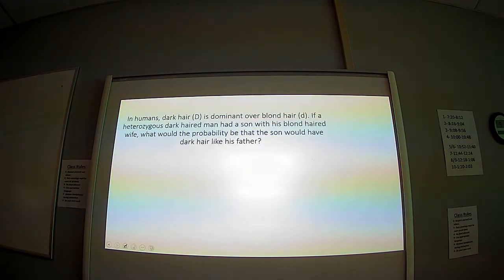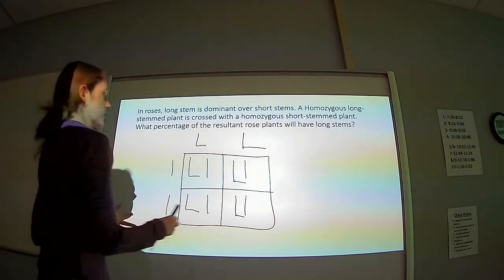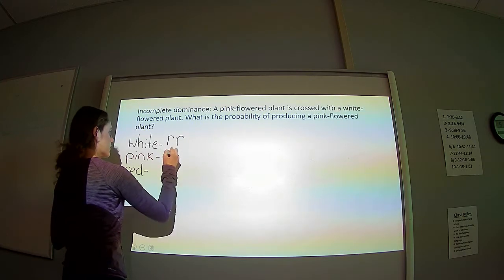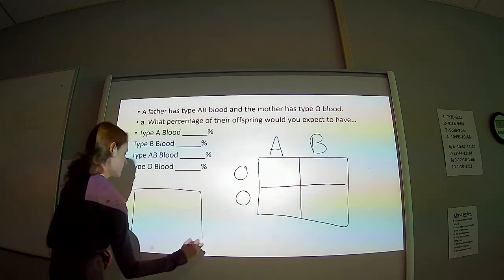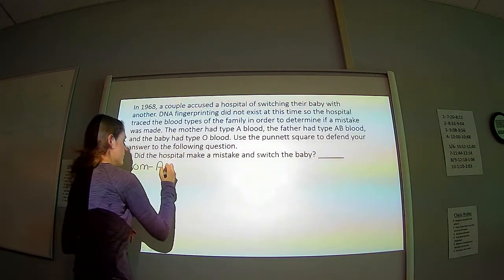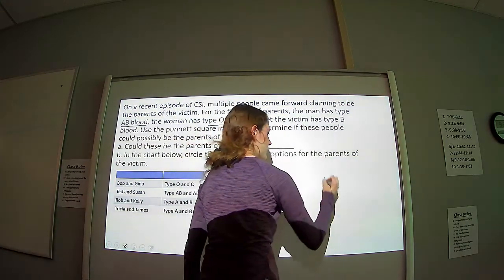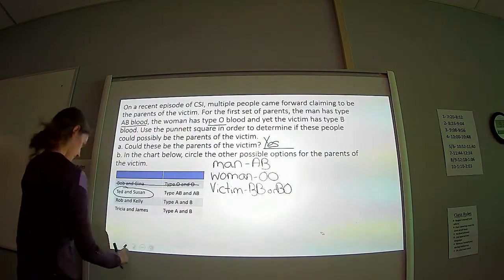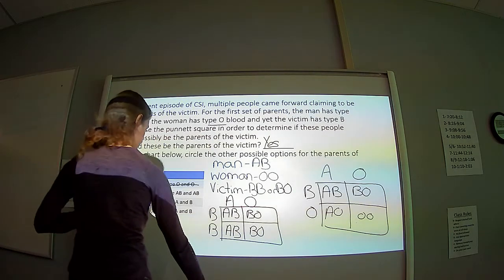Practice Problems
Monohybrid crosses review
punnett squares
incomplete dominance
blood typing